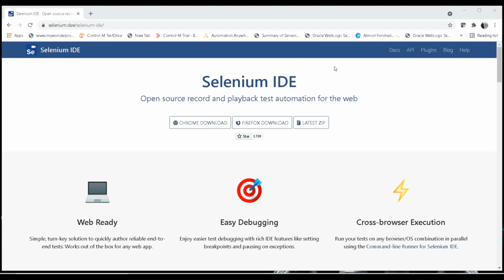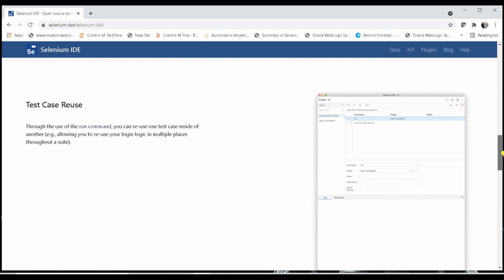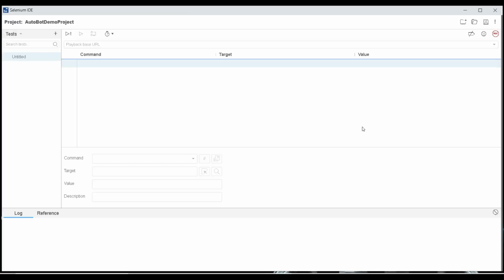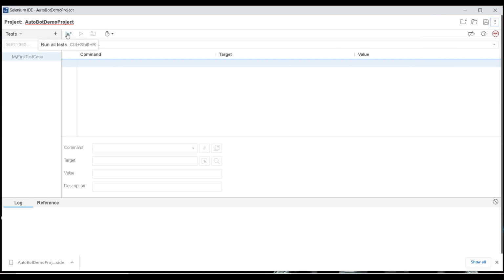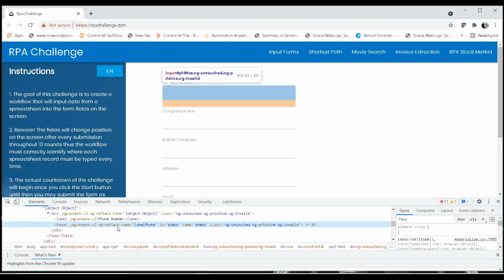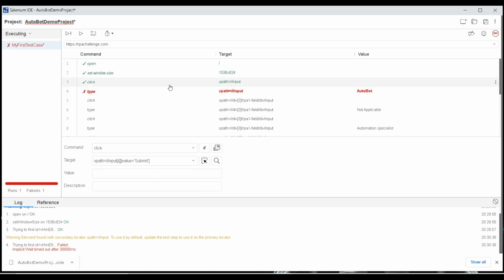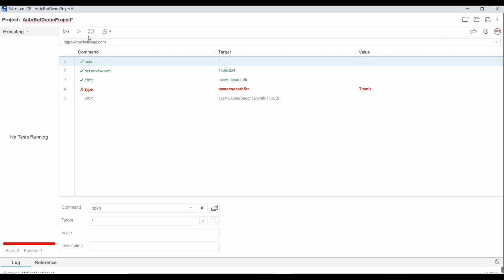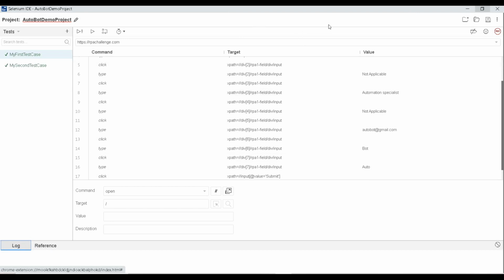Selenium IDE Tutorial For Beginners | What Is Selenium IDE? | Record & Playback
In this video, you are going to learn about SeleniumIDE, which is a record & playback tool for web automation. This tool is helpful in creating test suits in a faster manner and we can export the test cases to different languages. We are covering almost all the features of these tools and explaining the points by creating 2 sample test cases which
will help you to start this tool for automation.
As this is an open-source tool, you can customize the tool to enhance its features to bring the best from this automation platform.